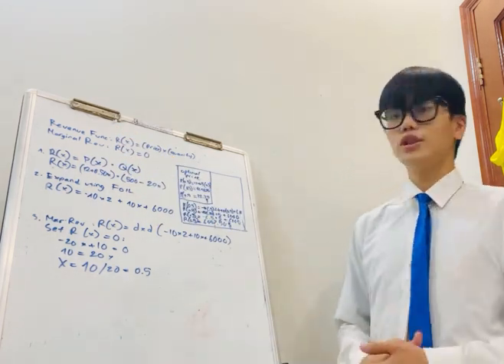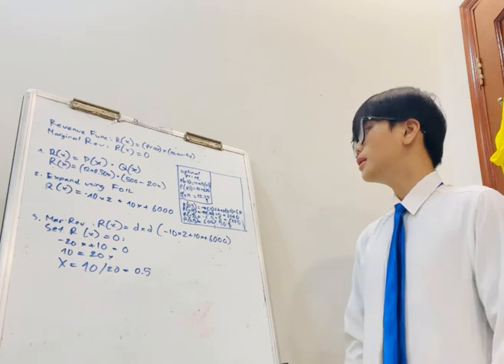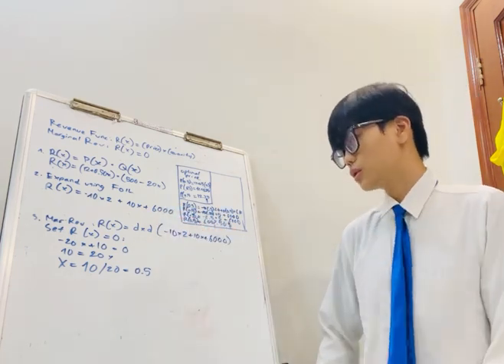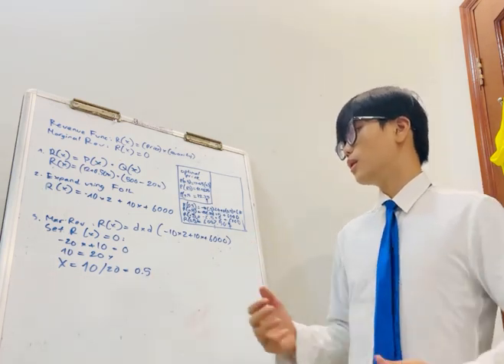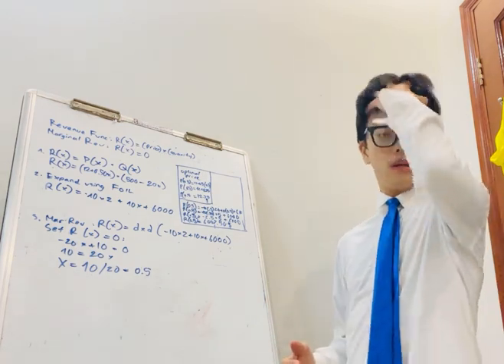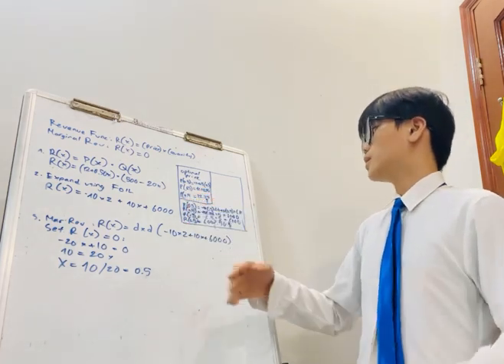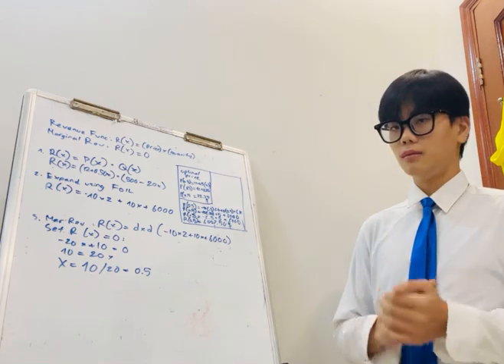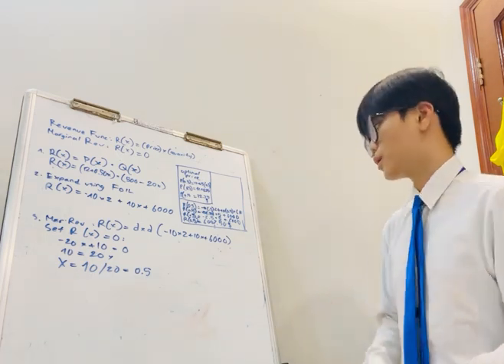DE3: case study on maximizing revenue